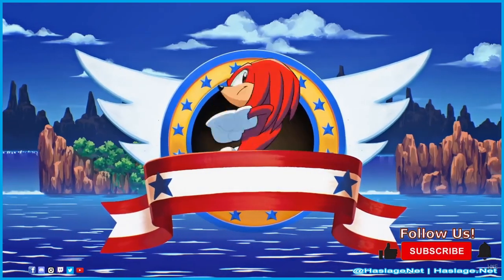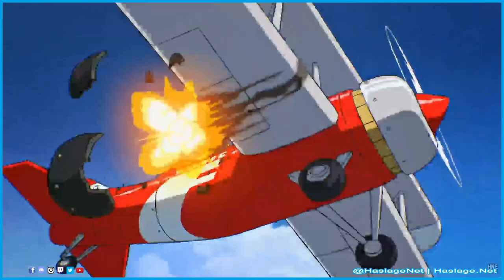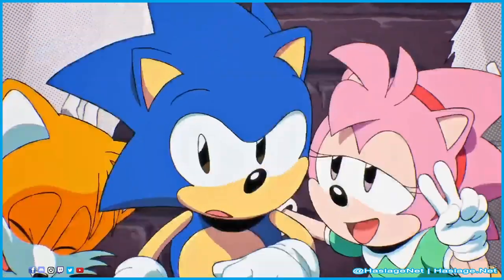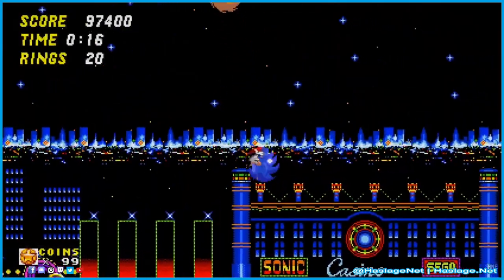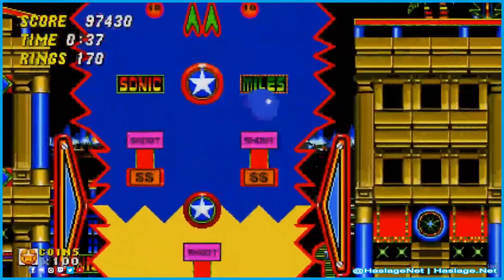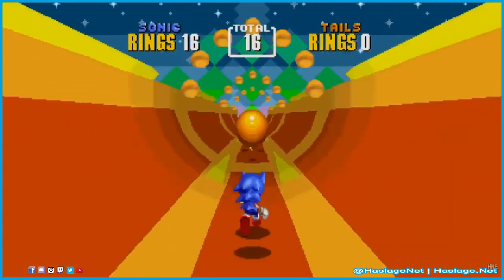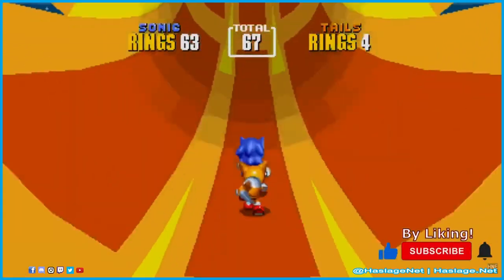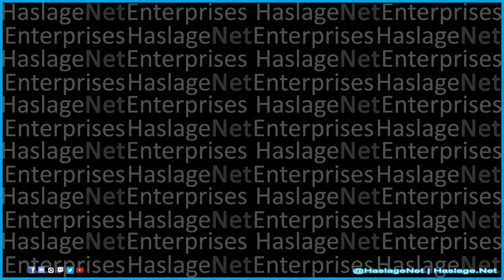Sonic Origins Plus Review | HNE Games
Platform: PS4, PS5, Switch, Xbox One, Xbox Series & PC
Publisher: Sega of America
Developer: Sega Corporation
Genre: Action-Platform
Number of Players: 1 - 2
Number of Players Online: 0
Age Rating: Everyone
Release Date: Jun. 22, 2023

Version Played: Switch
Gameplay: 10
Visual Appeal: 8
Audio Appeal: 6
Re-Playability: 8
Overall Rating: 8

As a huge fan of the original Sonic the Hedgehog Genesis trilogy, I was very happy with the original release of Sonic Origins.  The fact that the upgrade to Sonic Origins was only ten dollars more digitally and was also available physically caused me to double-dip.  I ended up upgrading my Xbox Series S digital copy and then waited for the physical copy for my Nintendo Switch.